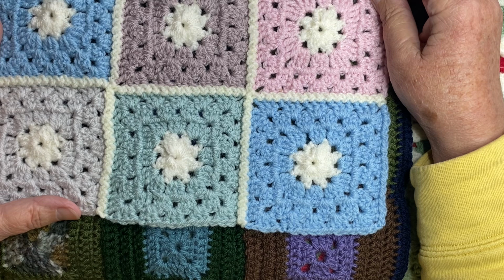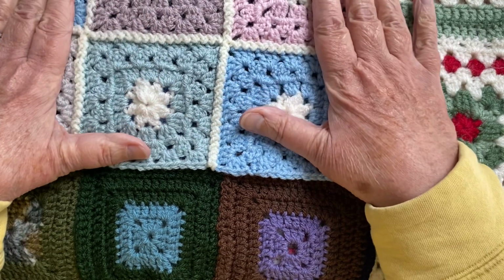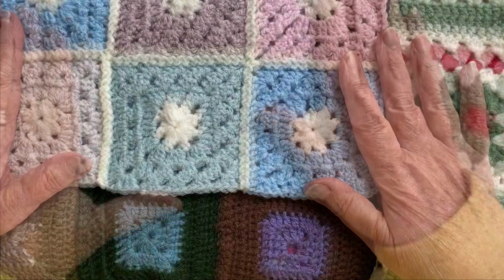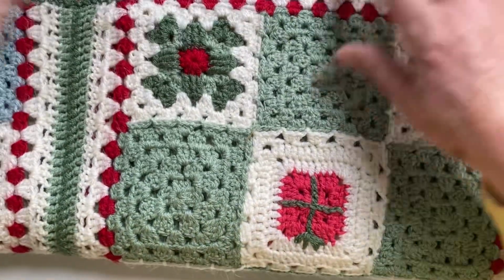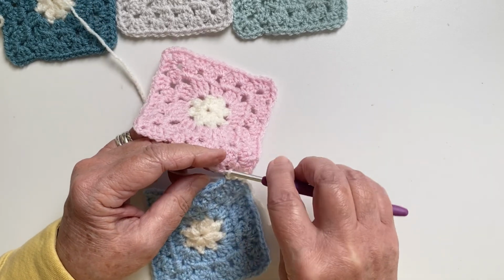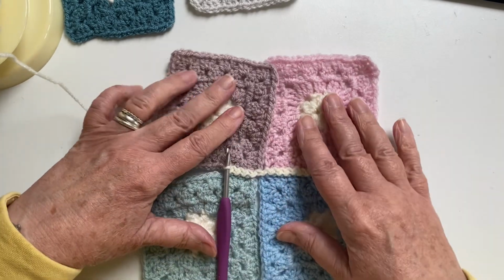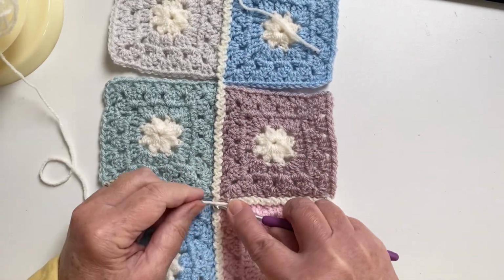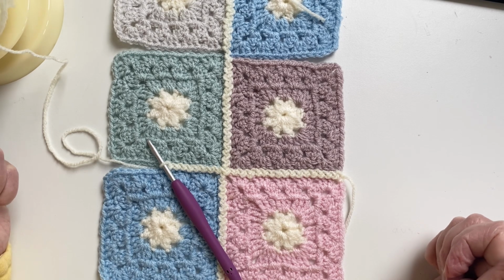Tutorial - The Side to Side Slip Stitch Join, aka the Zig Zag Join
A step by step tutorial for this beautiful, but very easy, braided joining stitch.
Plus some examples where I’ve used it - and a little back story.

0:00 Start
0:15 Introduction
0:30 The Story Behind It
1:04 The Spots n Stripes Blanket
4:20 The Joining Stitch goes viral!
7:00 Solid Granny Square Example
8:20 The Noel Nine Patch Blanket
9:39 THE STITCH TUTORIAL